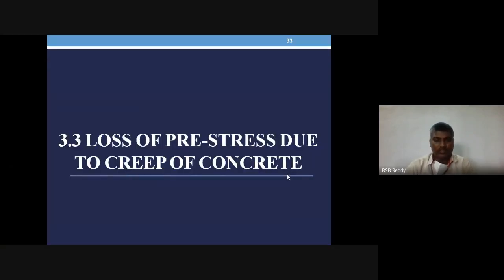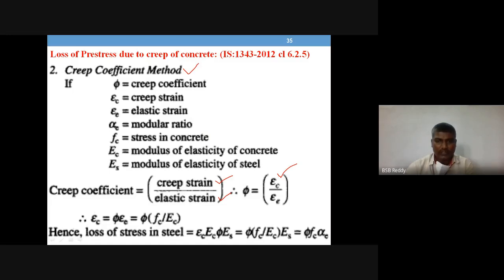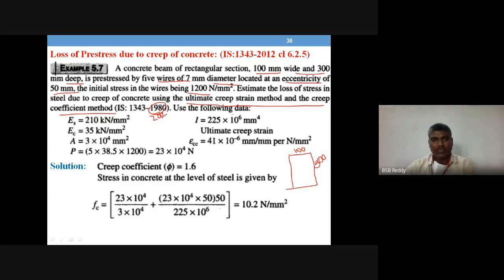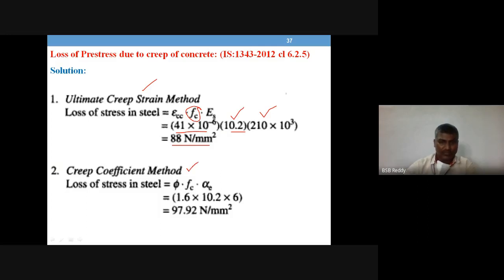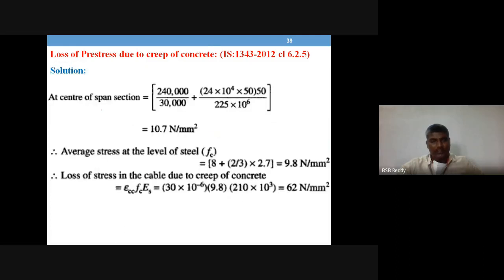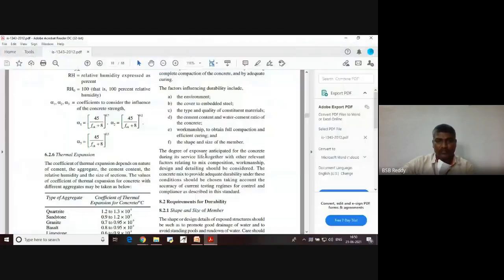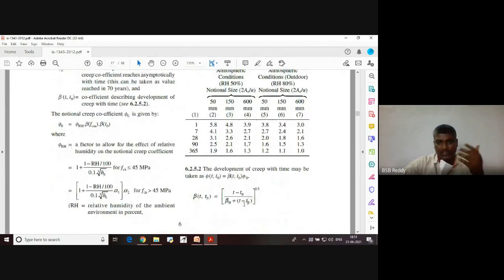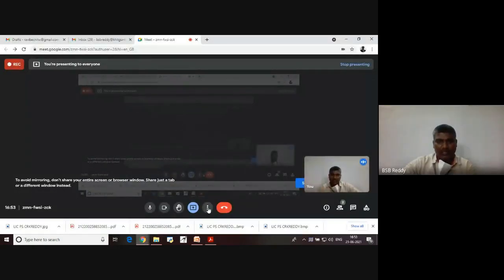loss of pretress due to creep of concrete with example